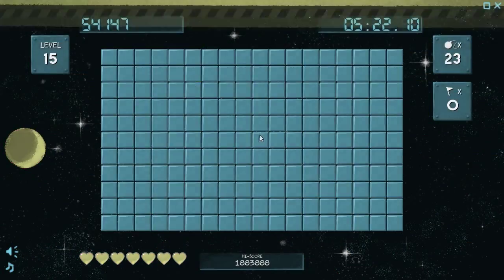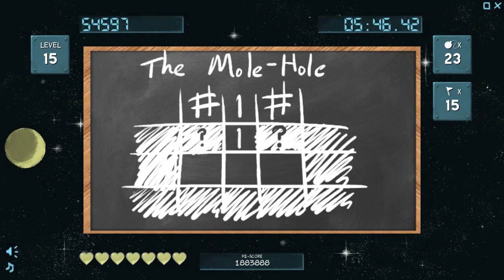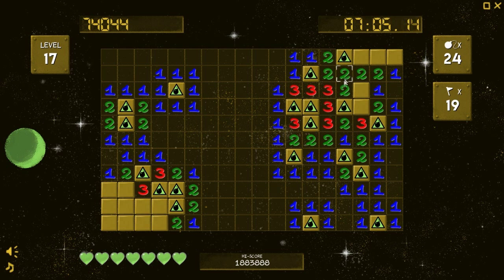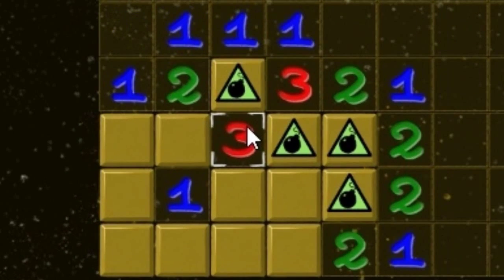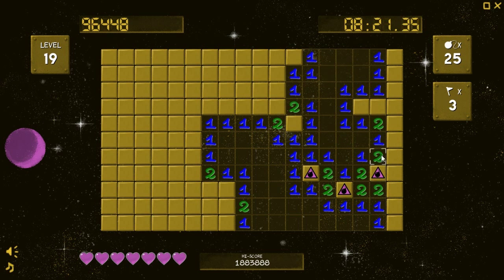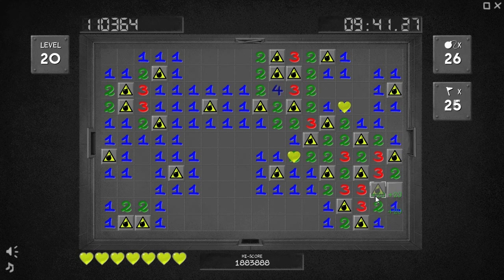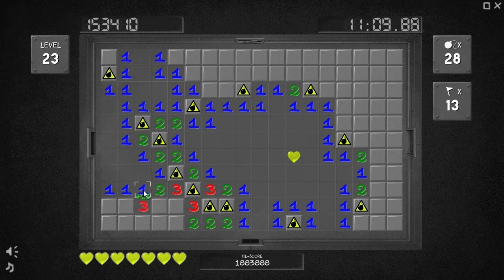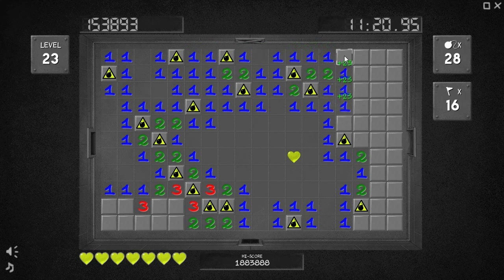FineSweeper: Levels 15 - 23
Time to get into the swing of Minesweeper as I try and teach you some tricks to this classic.